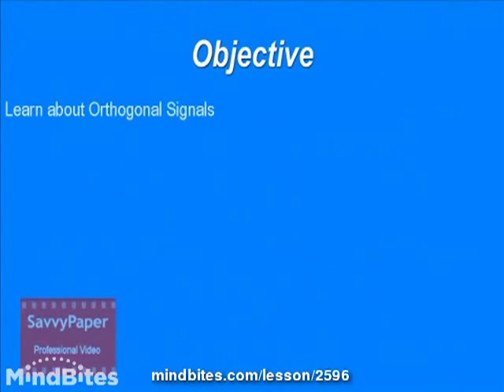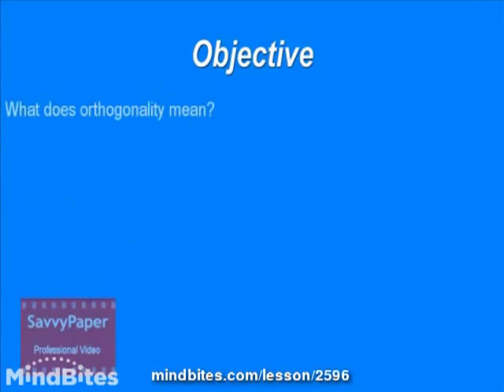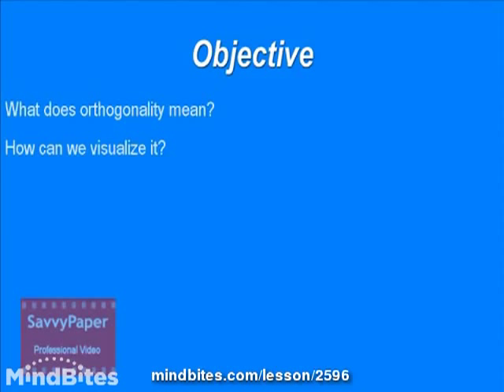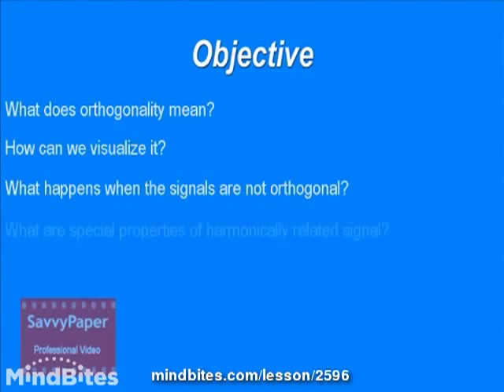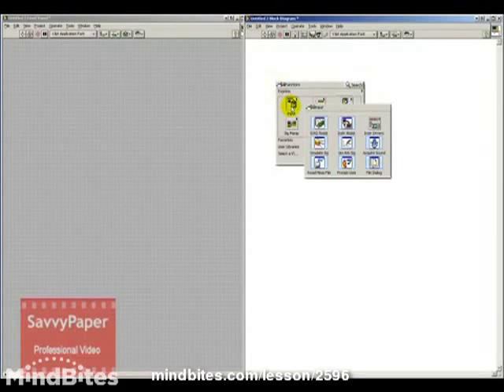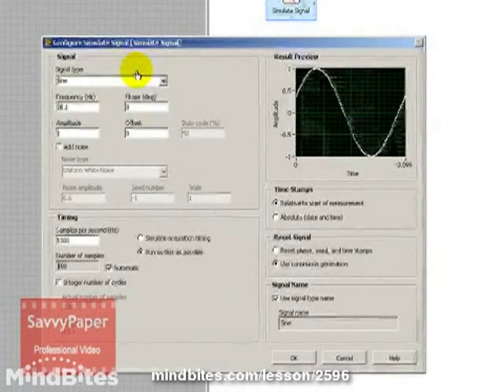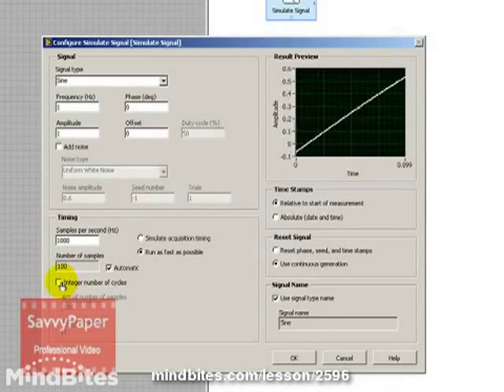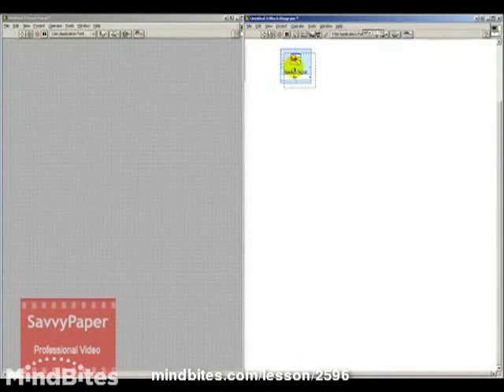Compreensão dos sinais OFDM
OFDM, do inglês Orthogonal frequency-division multiplexing, também conhecido como discrete multitone modulation (DMT), é uma técnica de modulação baseada na idéia de multiplexação por divisão de frequência (FDM) onde múltiplos sinais são enviados em diferentes frequências. Muitos são familiarizados com FDM pelo uso de aparelhos de rádio e televisão: normalmente, cada estação é associada a uma determinada frequência (ou canal) e deve utilizá-la para realizar suas transmissões. OFDM parte deste conceito mas vai além, pois divide uma única transmissão em múltiplos sinais com menor ocupação espectral (dezenas ou milhares). Isto adicionado com o uso de técnicas avançadas de modulação em cada componente, resulta em um sinal com grande resistência à interferência.